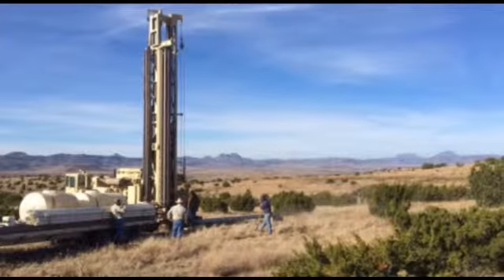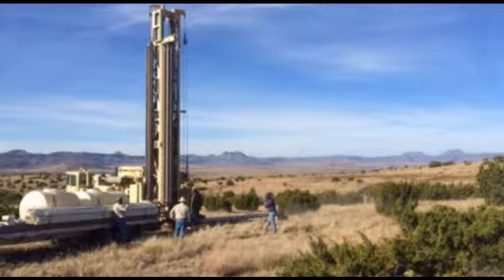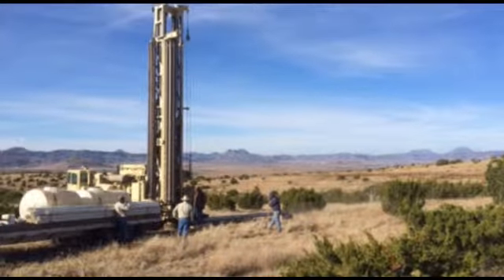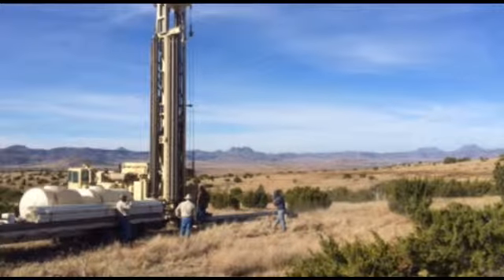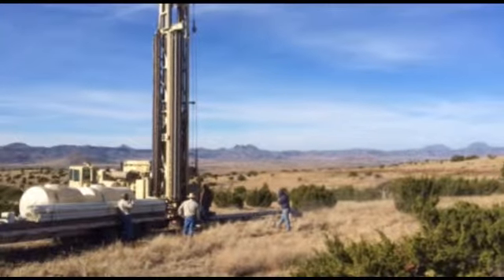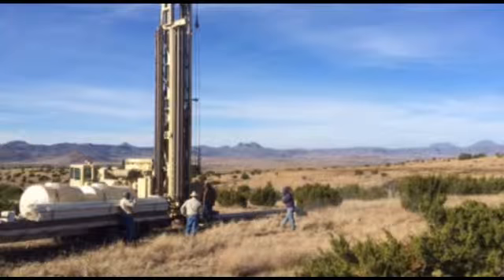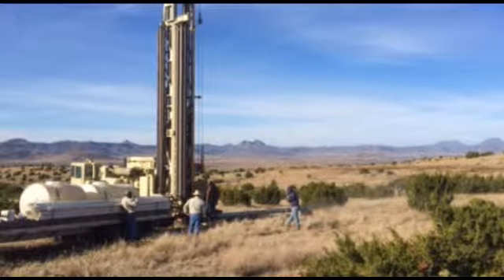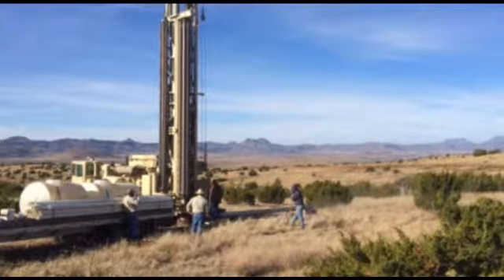Water Wells in Sierra La Rana located in Alpine Texas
This video will explain how the residents obtain water at Sierra La Rana. Whenever someone is buying real estate in West Texas, there is always a question about water and this video explains just that.